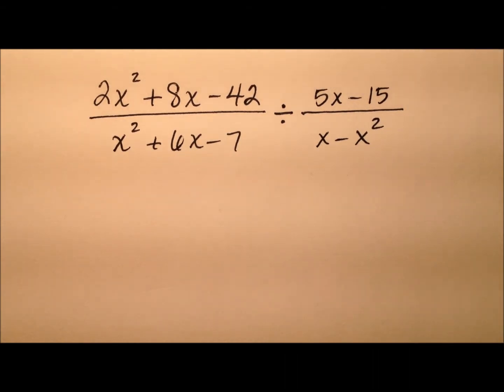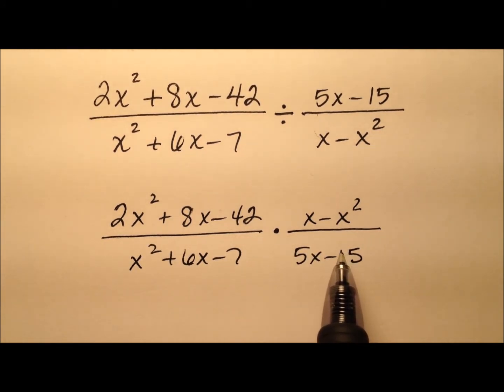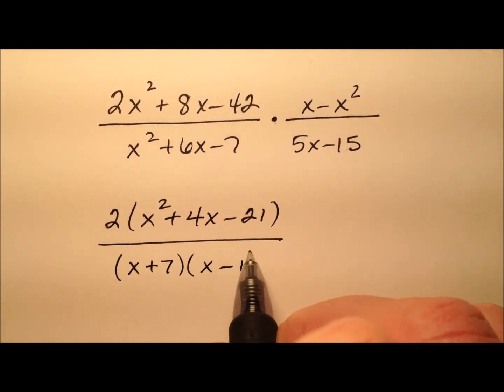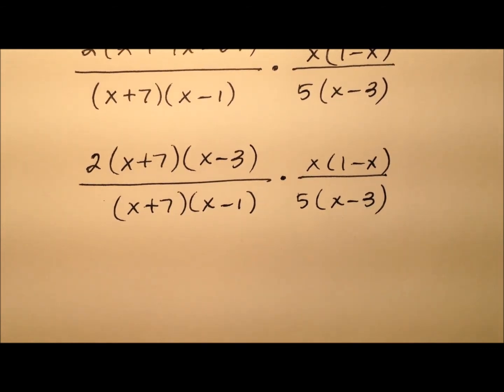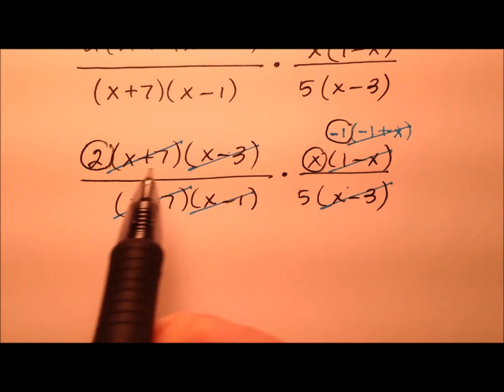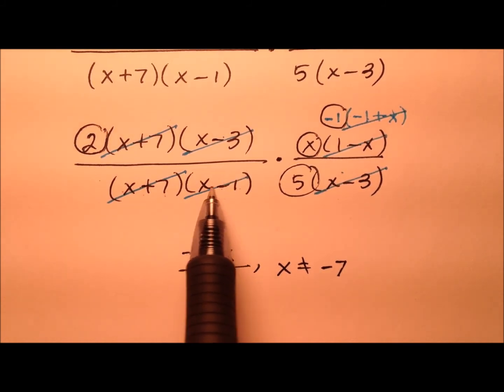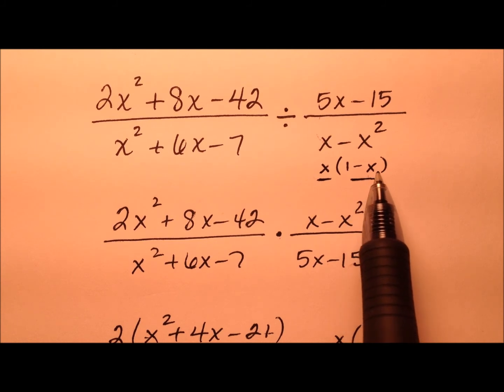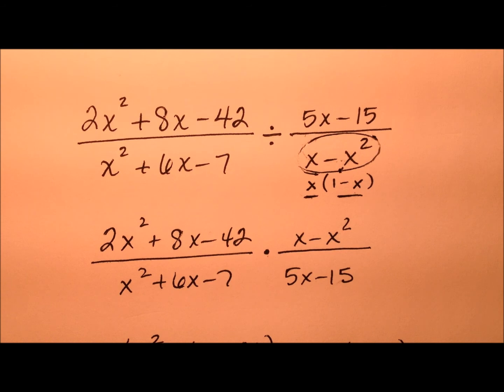Dividing Rational Expressions (Example)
This video walks through an example of dividing two rational expressions.